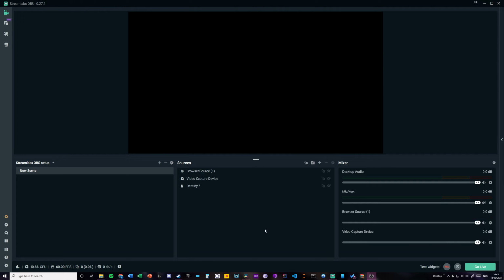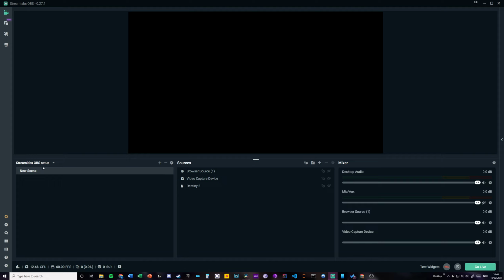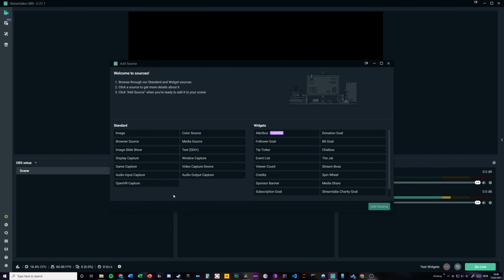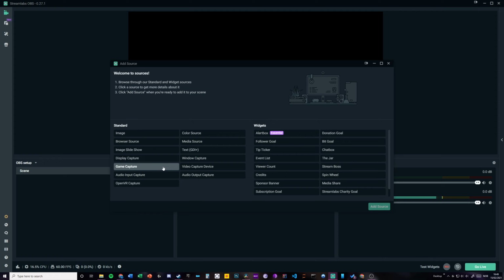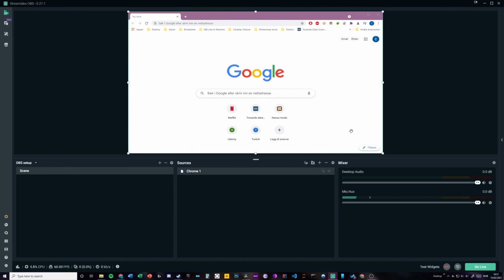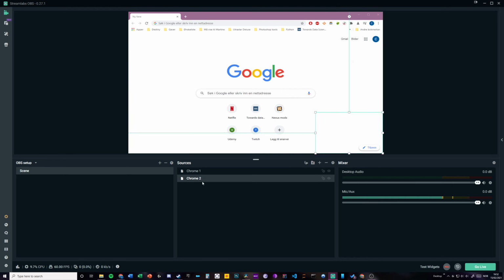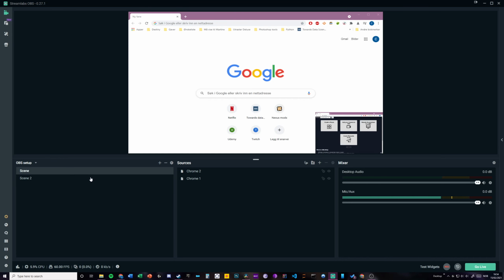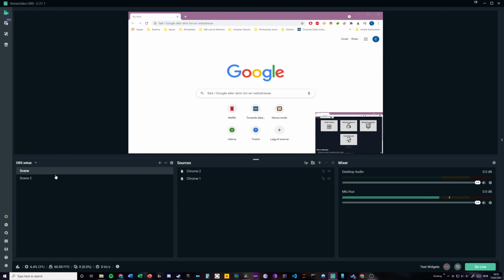Streamlabs OBS Beginner setup - #1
How to setup your Streamlabs OBS. This is the first episode of how you can setup your streamlabs OBS for streaming and recording.